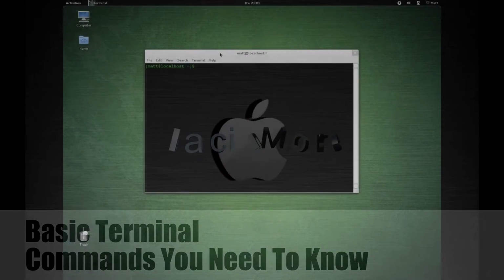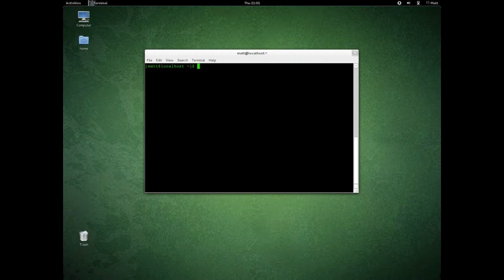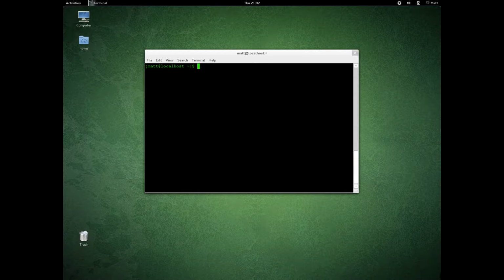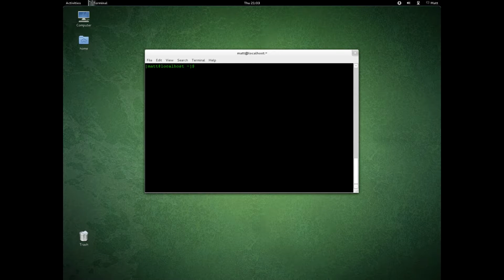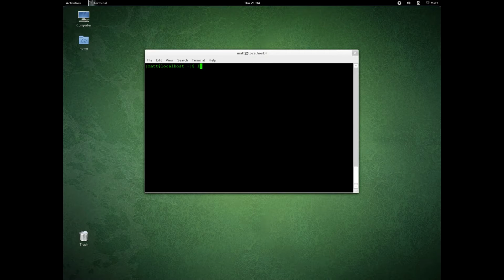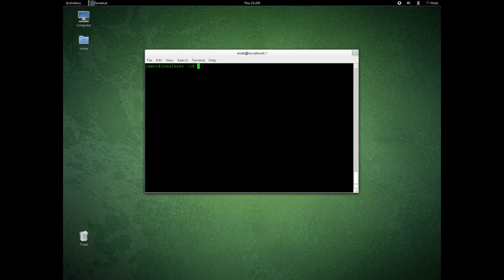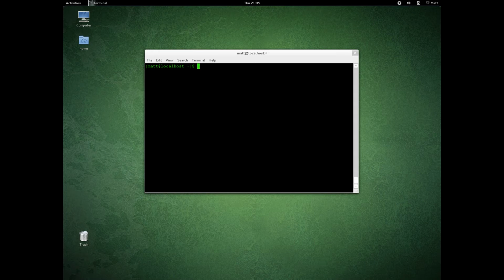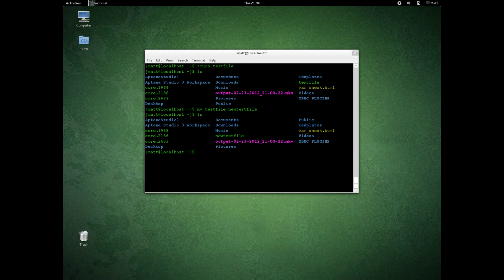MacinMore Top Tips: Top Codes You Need To Know On Terminal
Hey Guys! Its another Terminal Video. This time it is about the top codes you need to know for terminal on mac.

Terminal (Terminal.app) is the terminal emulator included in the macOS operating system by Apple.[1] Terminal originated in NeXTSTEP and OPENSTEP, the predecessor operating systems of macOS.

As a terminal emulator, the application provides text-based access to the operating system, in contrast to the mostly graphical nature of the user experience of macOS, by providing a command line interface to the operating system when used in conjunction with a Unix shell, such as bash.

The preferences dialog for Terminal.app in OS X 10.8 (Mountain Lion) and later offers choices for values of the TERM environment variable. Available options are ansi, dtterm, nsterm, rxvt, vt52, vt100, vt102, xterm, xterm-16color and xterm-256color, which differ from the OS X 10.5 (Leopard) choices by dropping the xterm-color and adding xterm-16color and xterm-256color. These settings do not alter the operation of Terminal, and the xterm settings do not match the behavior of xterm.[2]

Terminal includes several features that specifically access macOS APIs and features. These include the ability to use the standard macOS Help search function to find manual pages and integration with Spotlight.[citation needed] Terminal was used by Apple as a showcase for macOS graphics APIs in early advertising of Mac OS X,[citation needed] offering a range of custom font and coloring options, including transparent backgrounds.